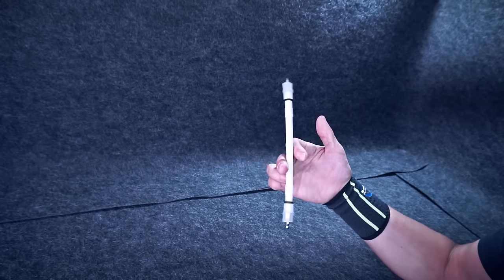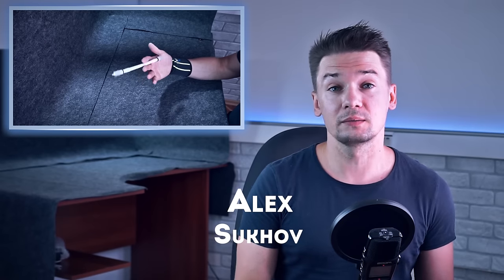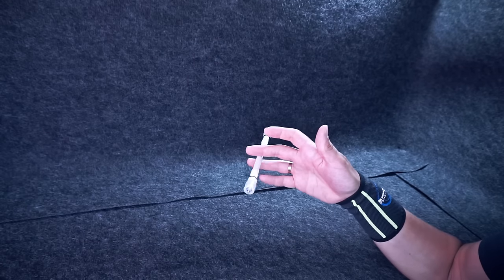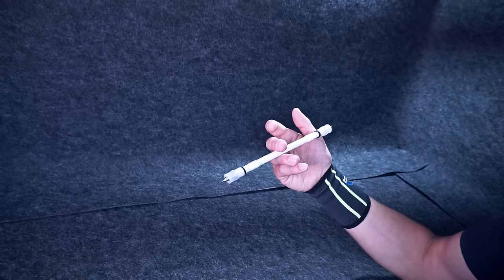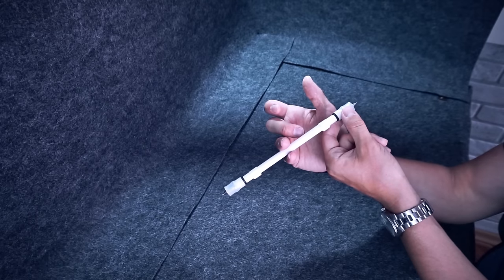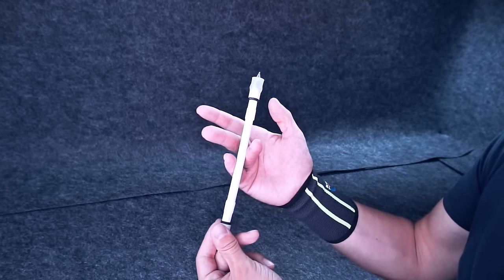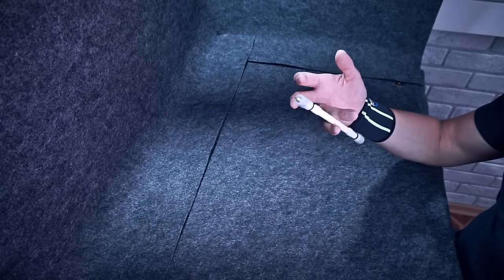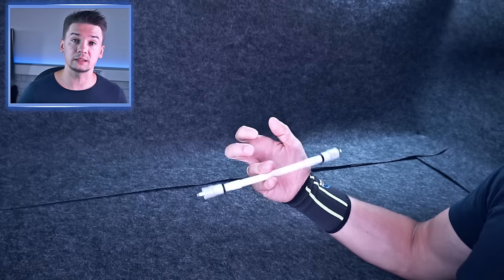Finger Pass - basic pen spinning trick for beginners / Fingerpass tutorial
You want to know all the secrets of Finger Pass – one of 4 fundamental tricks in Pen Spinning. Easy to learn, not very easy to master. At least one pass you will be able to do in 10 minutes, maybe even during this video, but to be able to do all of them – that is going to take you some time.
Finger Pass is one of fundamental pen tricks, which will help you to start pen spinning at a beginner level.

Here are some good quality pen mods for pen spinning